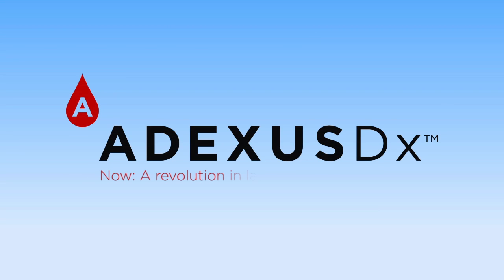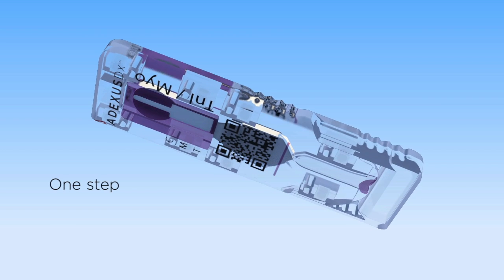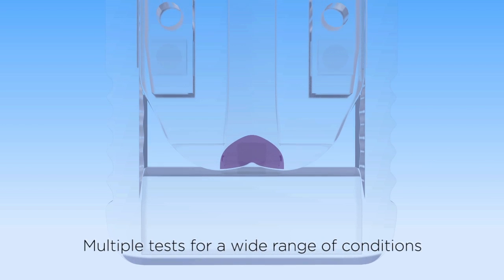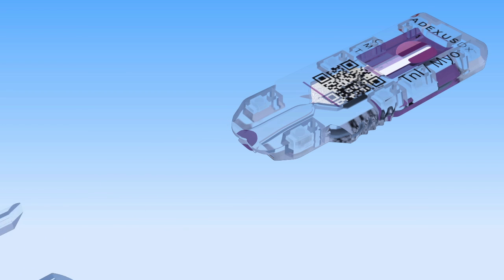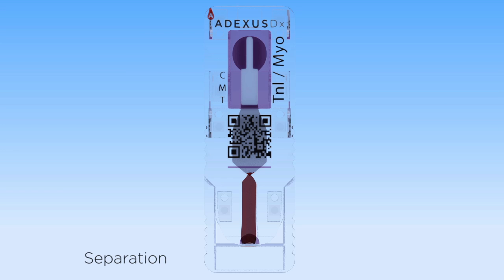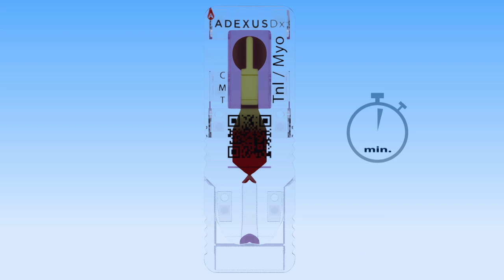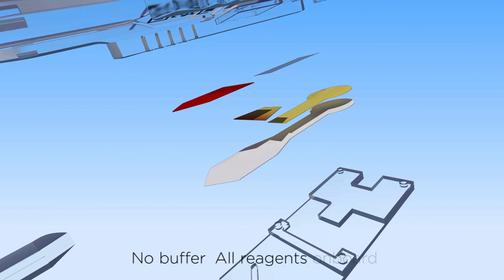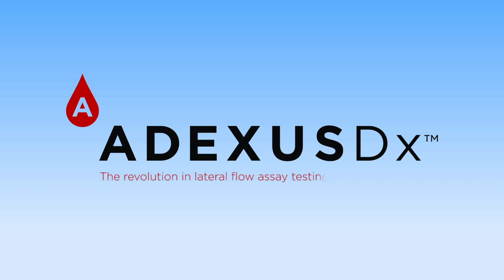ADEXUS Dx lateral flow assay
NOW Diagnostics is reinventing how diagnostic tests are performed.